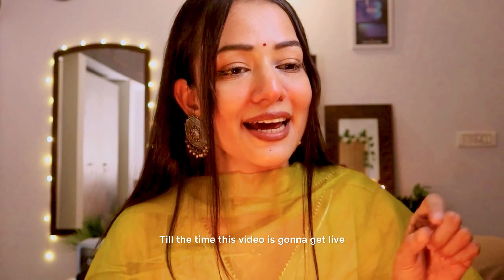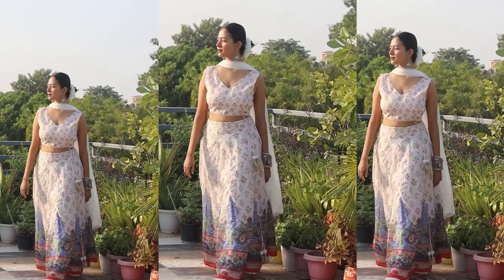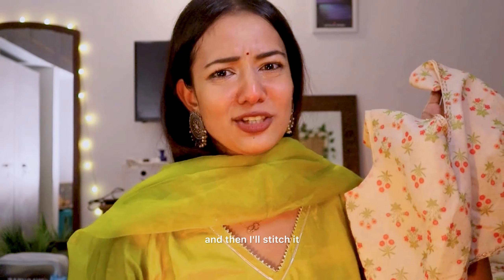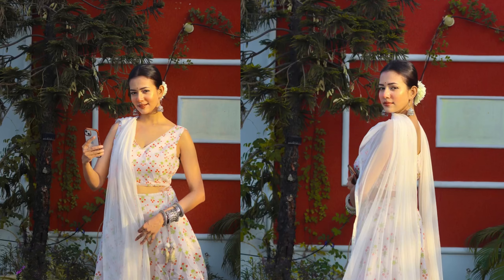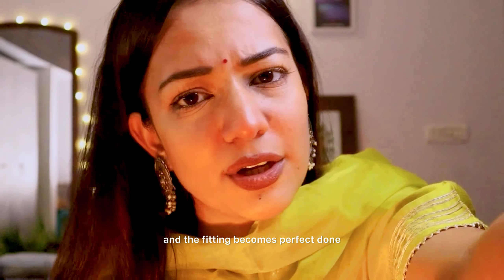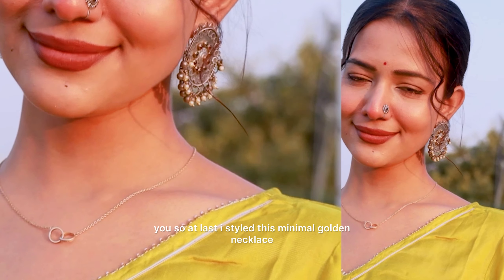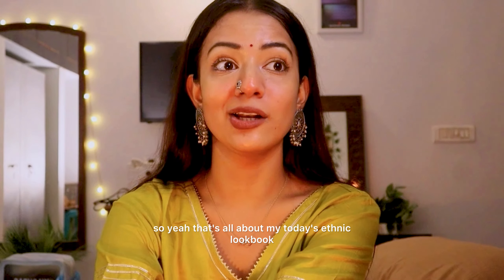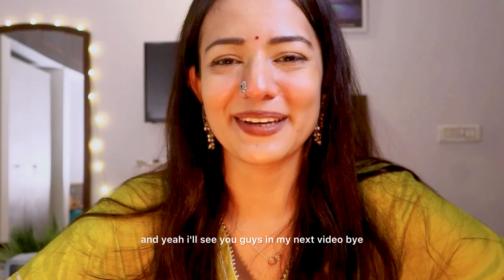Easy Festive/ Wedding Guest Look || Readymade Lehenga and Kurta Set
Easy Festive Look Day and Night | Readymade Lehenga and Kurta Set | Charchita Sarma

Buying links:

1.  Indya X Samant Chauhan White Floral Print Lehenga With Blouse And Dupatta (Set of 3)

2. Indya Women's Shantoon Lime Green Sharara with Gota Work Kurta and Dupatta (Set of 3) (RCD00303

3. Indya Women's Georgette Lehenga Sets (ICO00576_Pink_XS)

4. Indya Women's Georgette Lehenga Sets (ICO00535_Blue_M)

5. Indya Women's Mesh Lehenga Sets (ICO00531_Pink_L)

6. Indya Women's Pink Embellished Lurex Kurta with Sharara and Dupatta (Set of 3) (RCD00640

7. Indya Women's Georgette Embroidery Regular Ivory Sequin Maxi Kurta with Attached Dupatta and Belt (Set of 2) (ITN05957_White

8. Indya Women's Georgette Kurta Sets (ICO00513_Blue_S)

9. Indya Women's Georgette Embroidery Regular Pink Floral Sequin Embroidered Kurta with Attached Dupatta and Belt (Set of 2) (ITN05322

FAQ's about me:
My Name: Charchita Sarma  @charchitasarma

Educational Qualification:
Graduated from University of Delhi
Pursuing Msc in Geoinformatics from TERI School of Advanced Studies (currently)